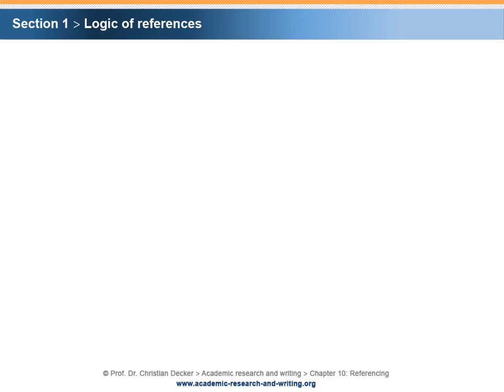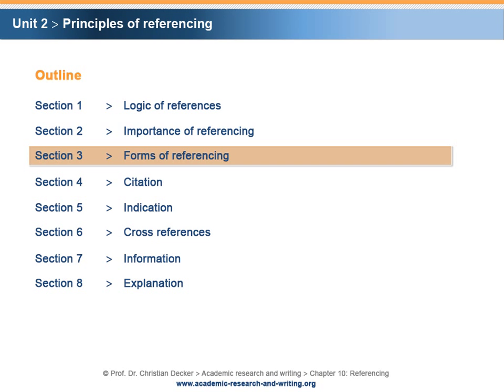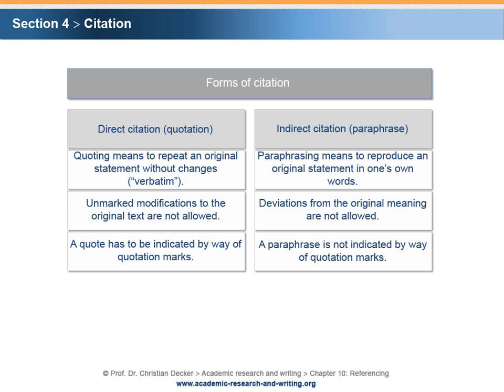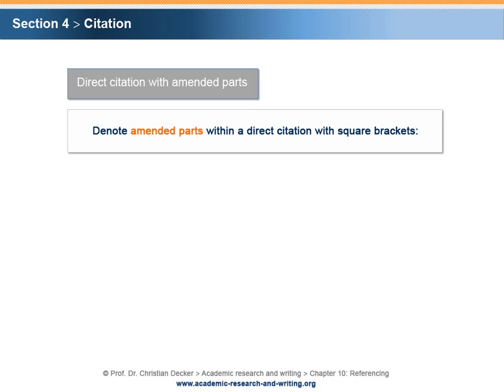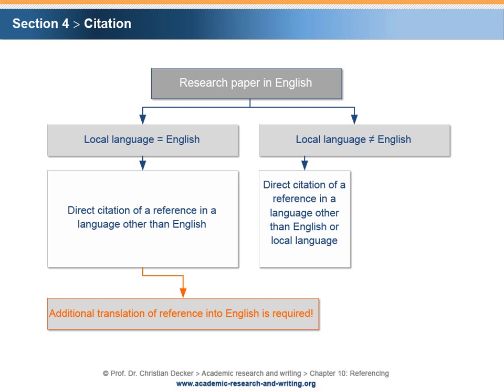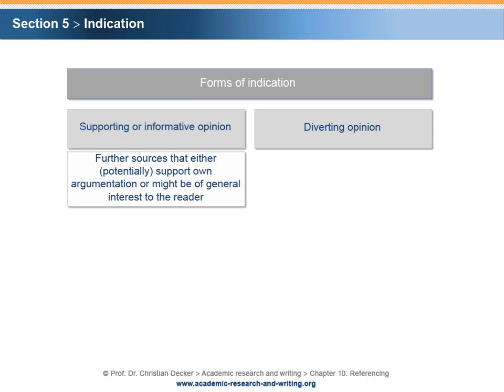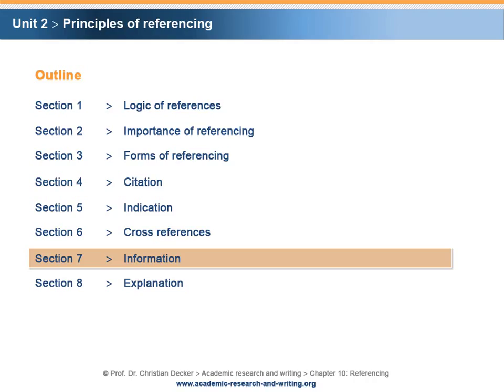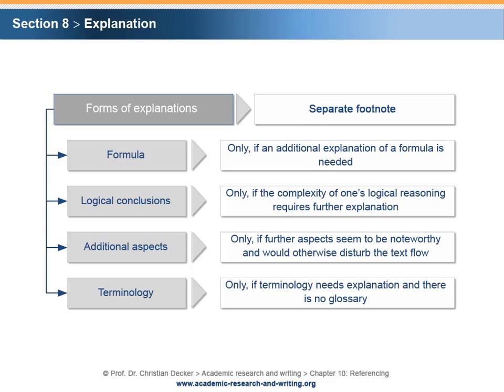Academic research and writing – Chapter 10 Referencing – Unit 2 Principles of referencing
Academic research and writing
Chapter 10 Referencing
Unit 2 Principles of referencing
Abstract:

The academic principle of inter-subjective comprehensibility requires the traceability of thoughts and conclusions. Thus, academic research and writing is characterised by meticulous referencing. Style guides or citation guidelines define the applicable rules of referencing. Generally, five different types of references are distinguished: citation, indication, cross references, information and explanation. The two major types of referencing techniques are parenthetical referencing and footnote referencing. Parenthetical referencing can be performed by the use of the “author-date method” (“Harvard style”, “APA style”) or the “author-title method” (“author-page method”, “MLA style”). Parenthetical referencing requires an unstructured bibliography or an unstructured list of references. Footnote referencing with full information allows for a structured bibliography or a structured list of references.